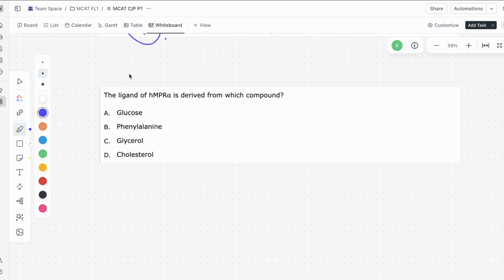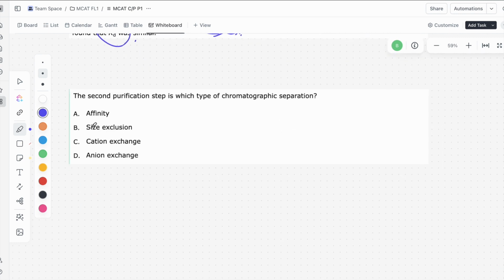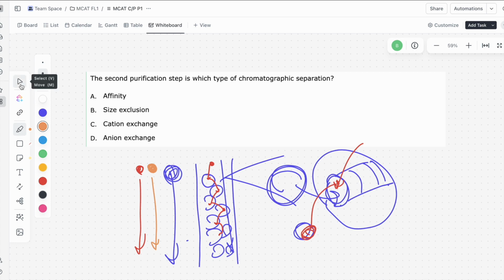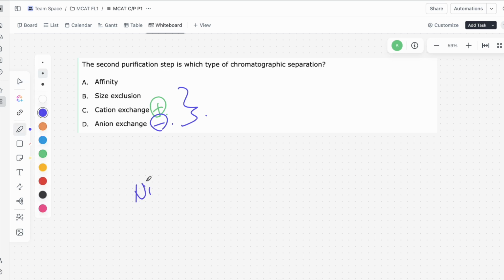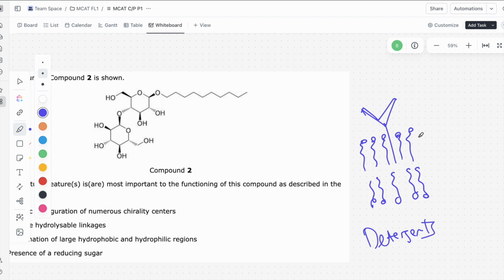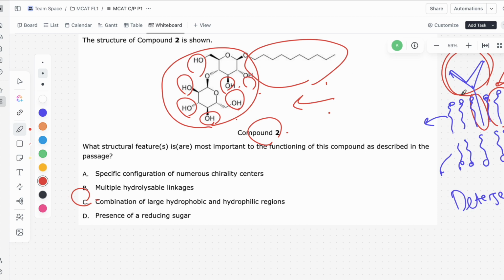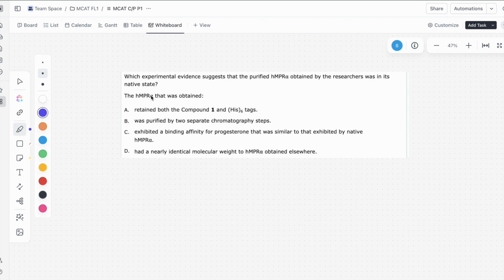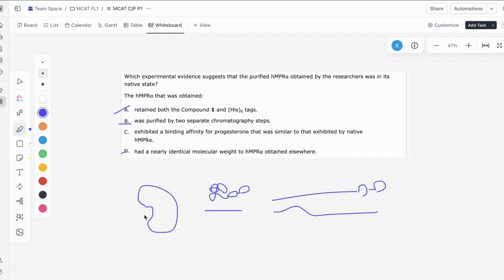AAMC OFFICIAL FL5 (Free Scored Practice) C/P Passage 5 Explanations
Here, I go over the questions for the fifth passage of the Chemistry/Physics portion of the free, scored practice exam from AAMC.

Timestamps:

00:00 Question 21
01:18 Question 22
06:46 Question 23
10:13 Question 24
11:16 Question 25